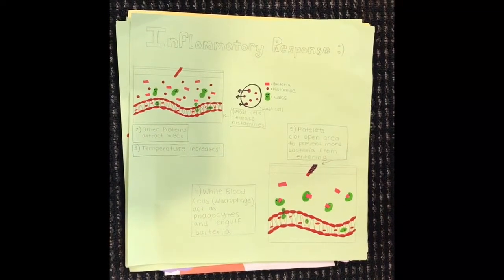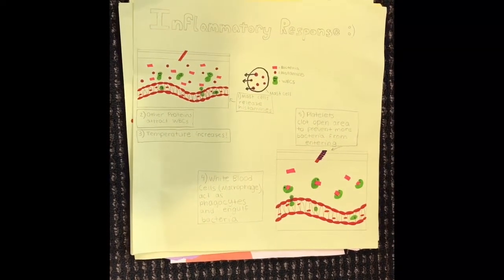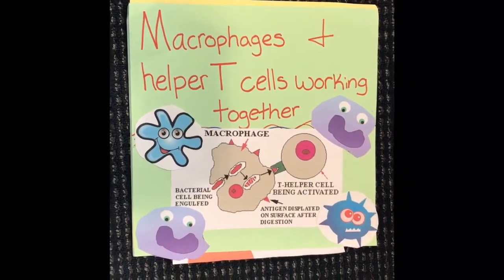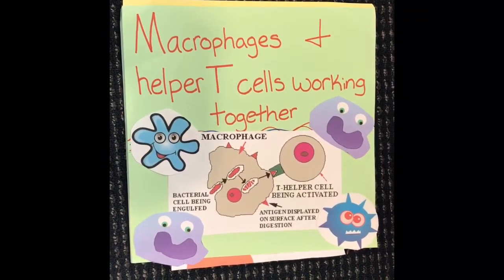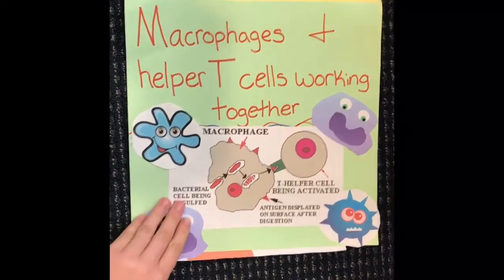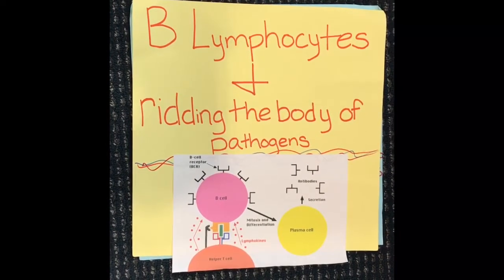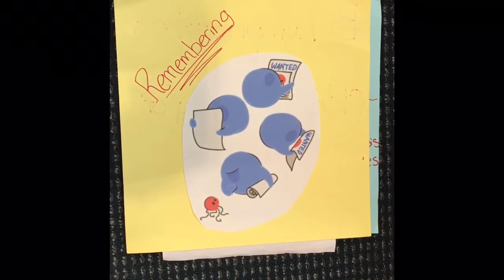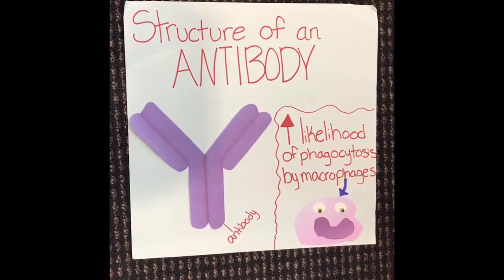Biology Honors Video Slide Presentation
Mrs. Unger's 9th Grade Bio Honors Class Paper Slide presentation. By: Abby Riddle, Megan Allen, Alisa Guecker, & Jarod Picciano